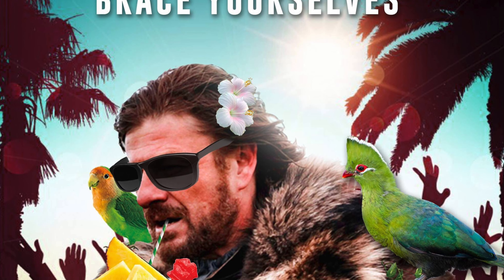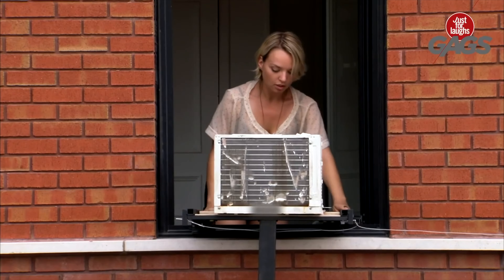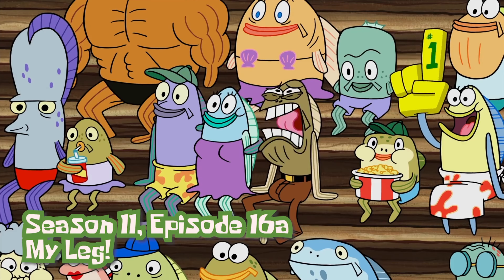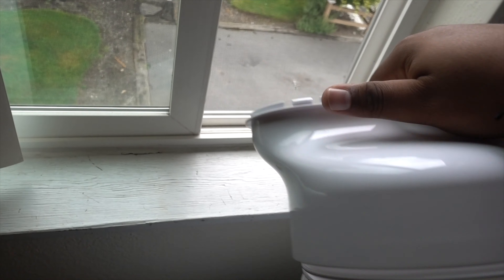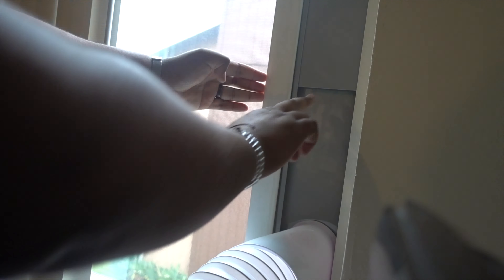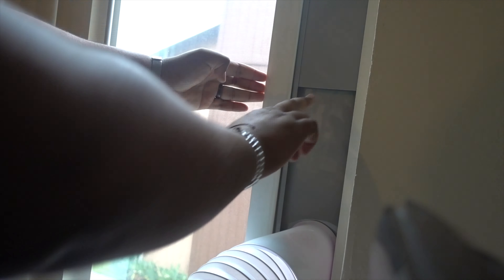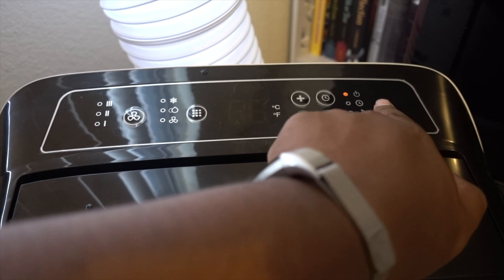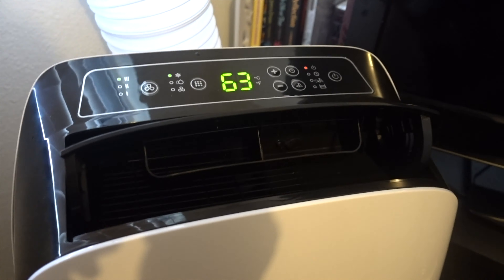Honeywell 10000 BTU Air Conditioning Unit Review!!!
Newer Version(Above version seems to be discontinued now):

Canon M50
Canon Lense
Sigma Lens ND Filter
Canon Mic
Sony RX100 V

DJ Le Nonsense: lenonsensebeats